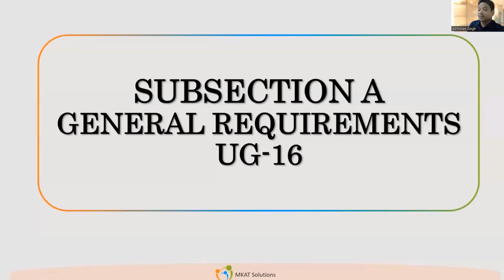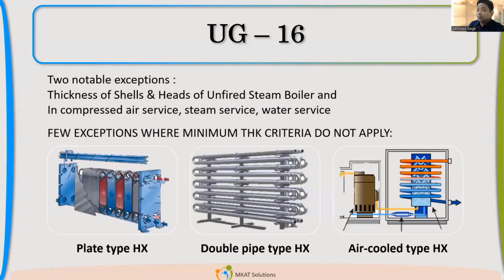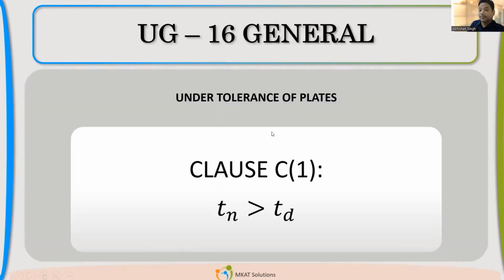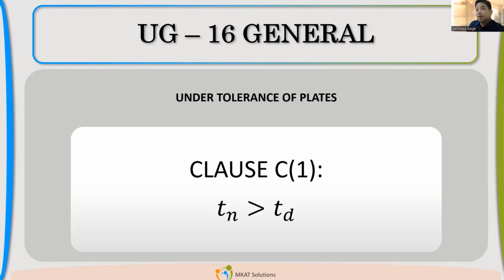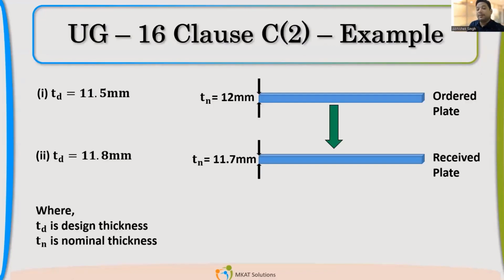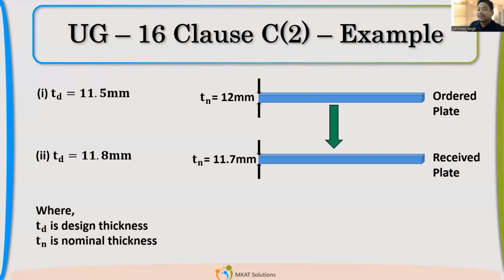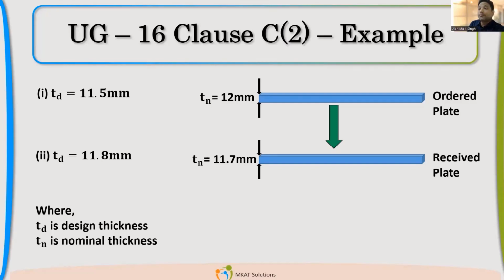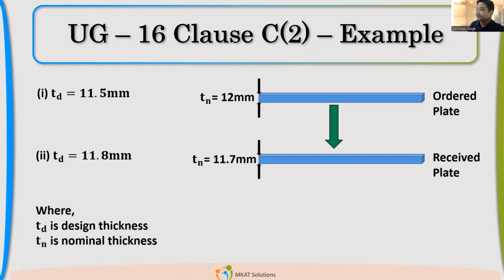UG-16 Minimum thickness requirement for plates as per ASME SEC VIII Div 1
Minimum thickness requirement for plates | Under tolerance of plates

Courses Available:
-Master,  Pressure Vessel Design,  as per ASME SECTION VIII Division 1.
-Master,  Tall cylindrical tower,  or Column design.
-Master,  Heat Exchanger Design,  and TEMA requirement.
-Master,  PVElite software.
-Master,  Storage Tank Design,  as per API 650.

EMI Options are available for Paid courses